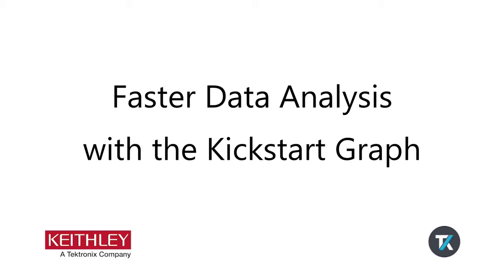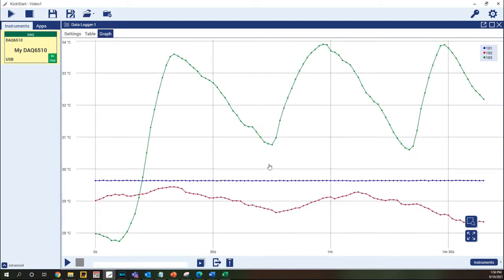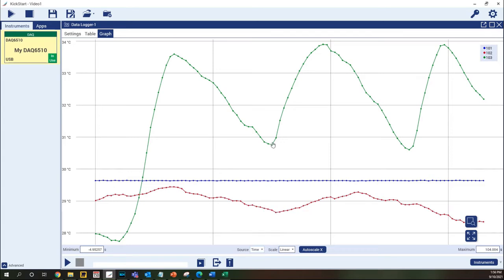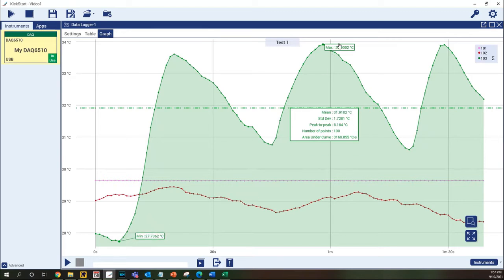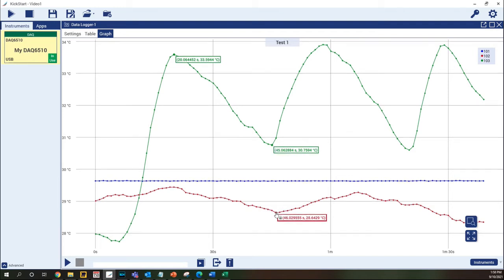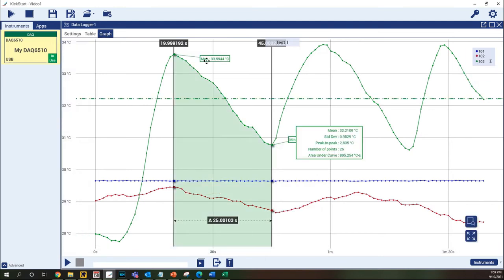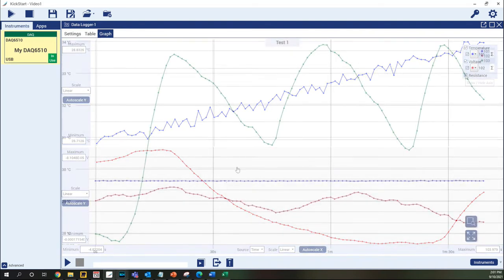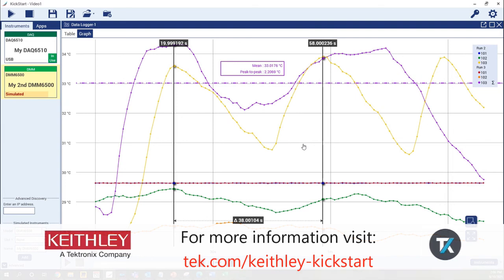Keithley KickStart Software Graph Tools Overview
Keithley KickStart Software is an excellent tool for test automation and data collection.  This video demonstrates how you can analyze test data even faster with the KickStart Graph Tools.